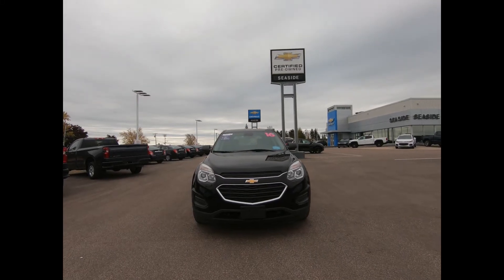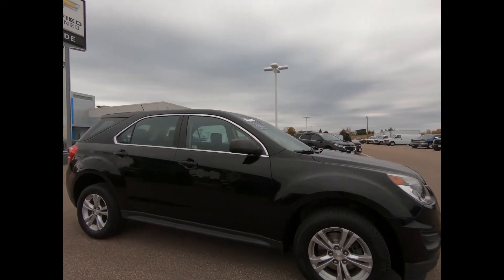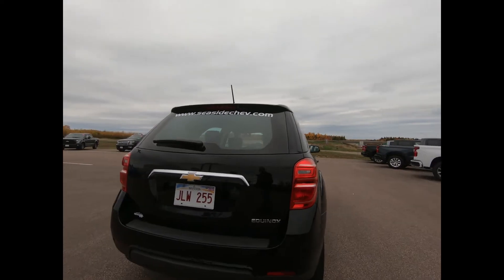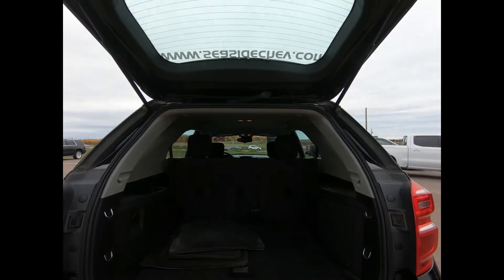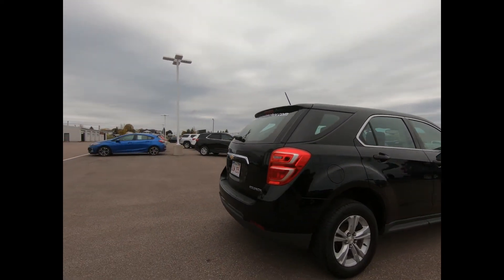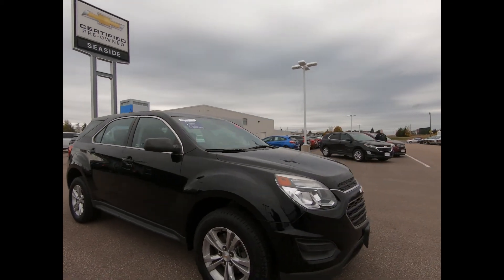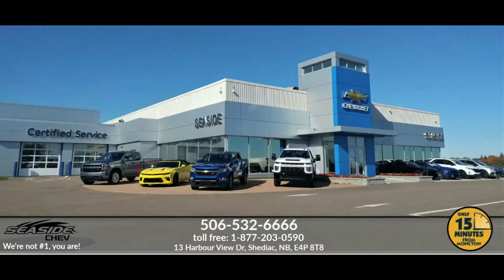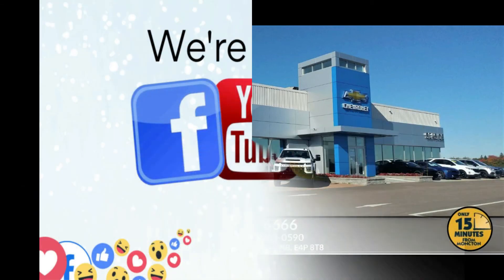2016 Chevrolet Equinox LS Stock 200497A